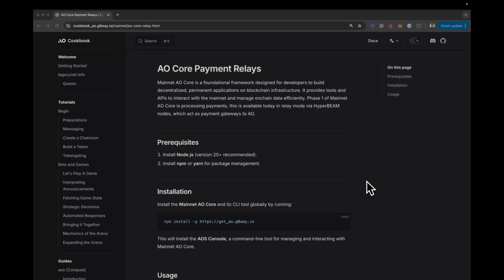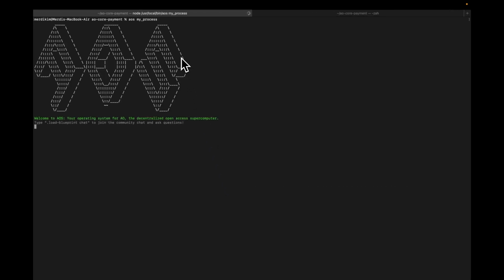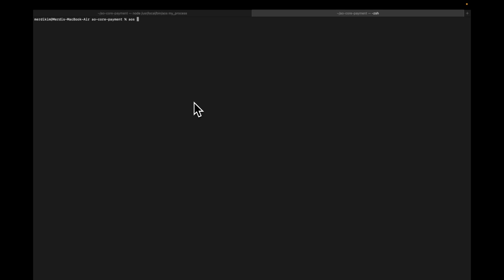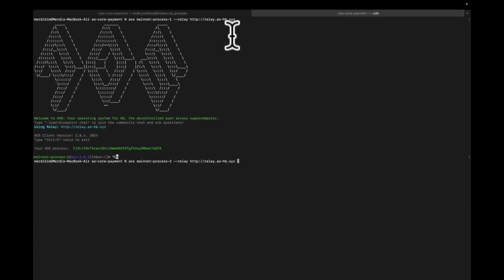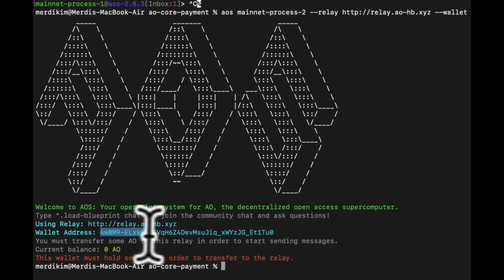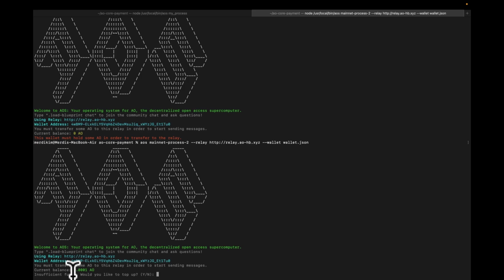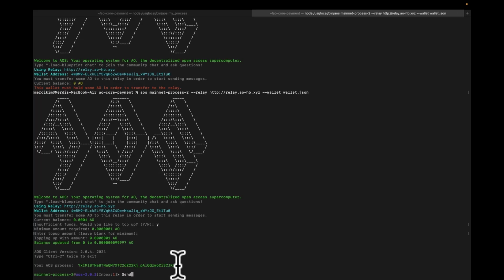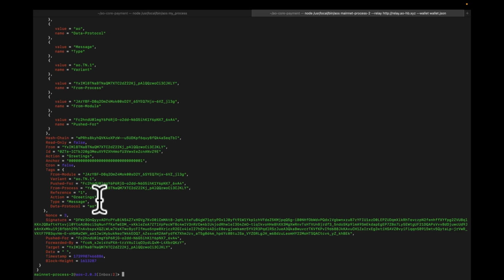Spawning a Process on AO: Testnet vs. Mainnet Explained